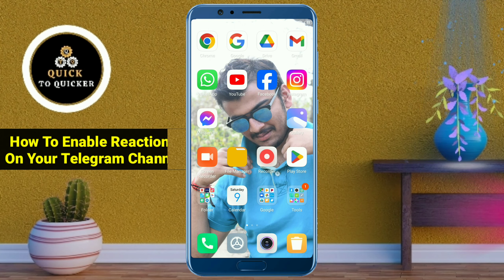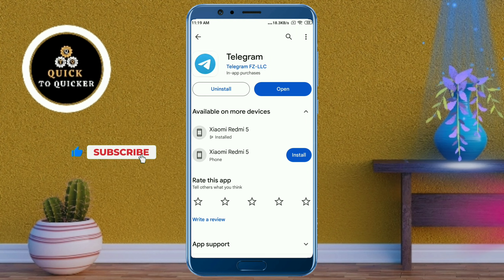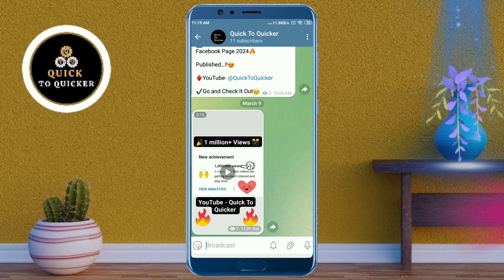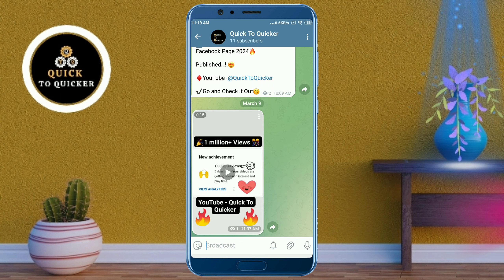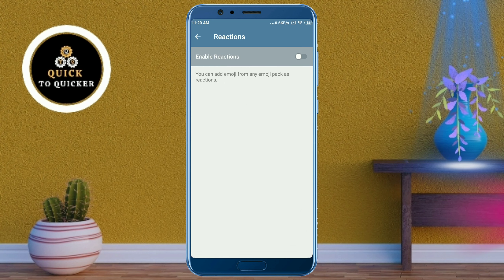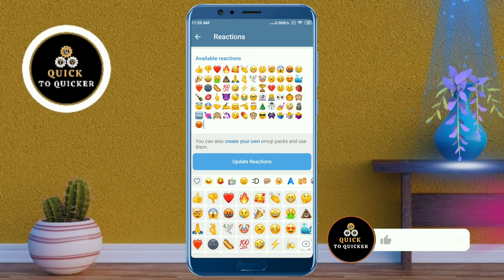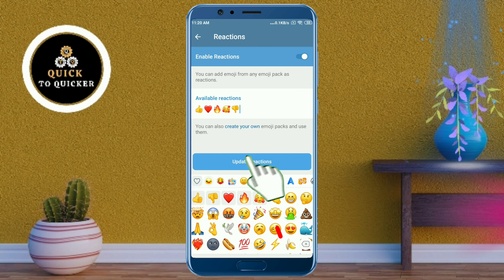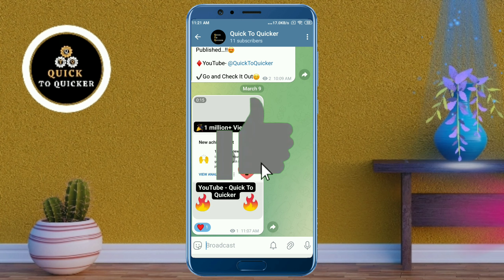How To Enable Reactions On Telegram Channel 2024 | Add EMOJI REACTIONS For Telegram Post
How To Enable Reactions On Telegram Channel 2024 | ADD EMOJI REACTIONS For Telegram Post - In this video i will show you How To Enable Reactions On Telegram Channel 2024.

In this video, I covered a simple way to How To Add Emoji Reactions For Telegram Post.

I told you an easy and simple method  using a smartphone, which is easy to understand and you will also like this video How To Enable Reactions On Your Telegram Channel.

For more info watch this video How To Enable Reactions On Telegram Channel, till the end.

After watching this video until the end, share your valuable thoughts in the comment section of this video How To Add Reaction Button To Telegram Post.

If you like this video How To Add Reaction Button In Telegram Channel, then leave a like👍(It gives us encouragement).

1. How To Add Reaction Button In Telegram Channel
2. How To Enable Reactions On Telegram Channel 2024
3. How To Add Emoji Reactions For Telegram Post
4. How To Enable Reactions On Your Telegram Channel
5. How To Enable Reactions On Telegram Channel
6. How To Add Reaction Button To Telegram Post
7. How To React On Telegram Posts
8. How To Add Reaction Button To Telegram Post
9. How To Add Post Reactions On Telegram Channel
10. How To Enable Reactions On Telegram New Update